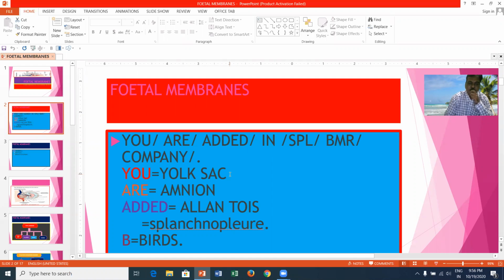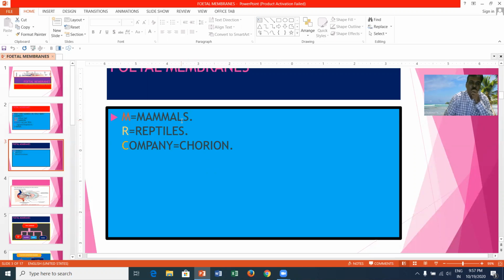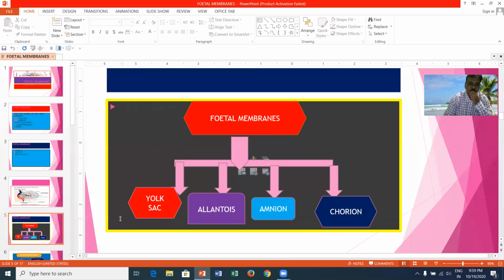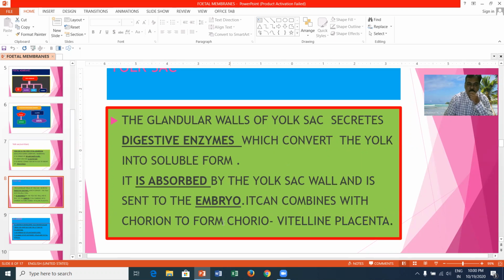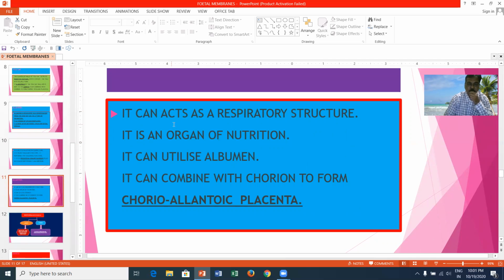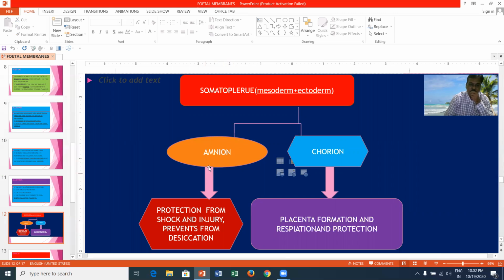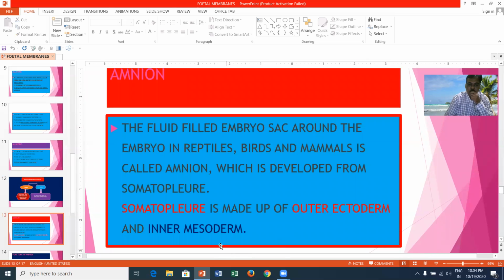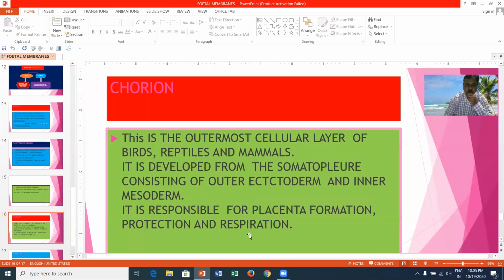FOETAL MEMBRANES CAN PROVIDE NUTRITION PROTECTION AND RESPIRATION ETC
FOETAL MENBRANES